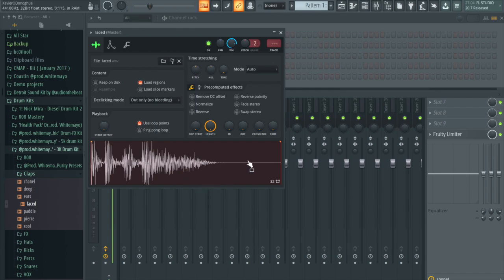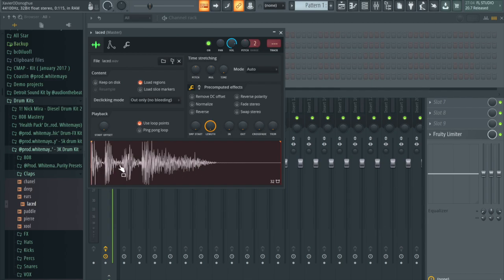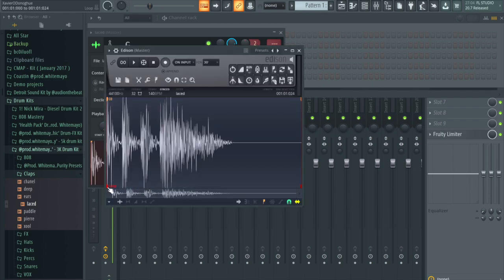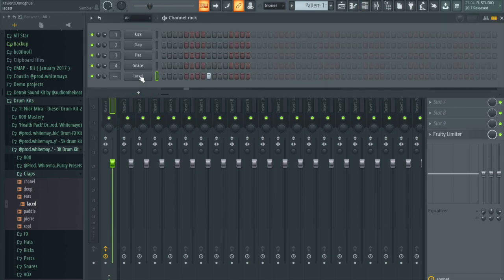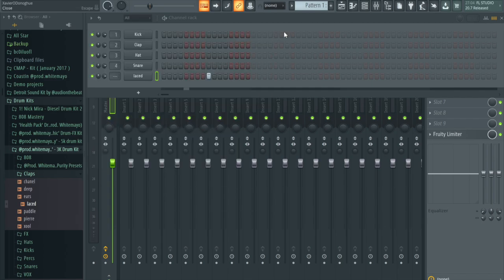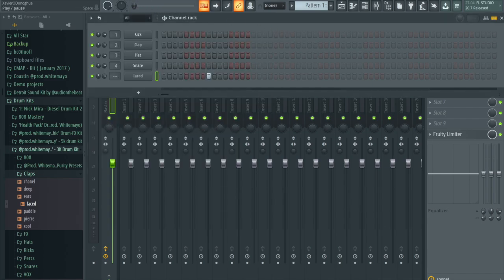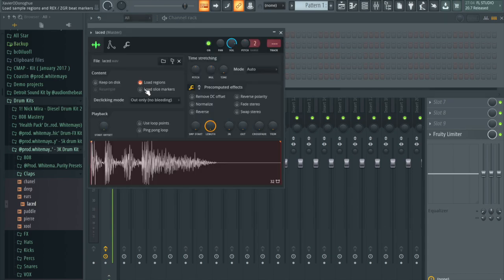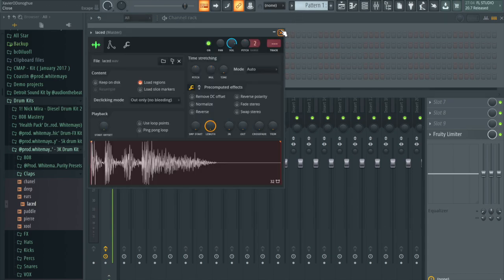How to Fix Repeating Sounds in Fl Studio 20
How to fix repeating sounds/ how to stop sounds from repeating. Fl Studio 20